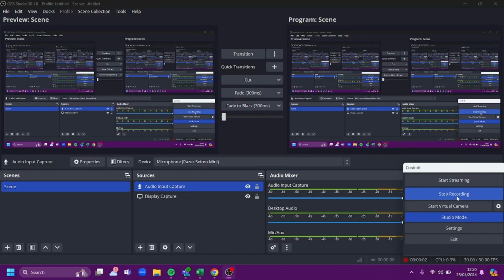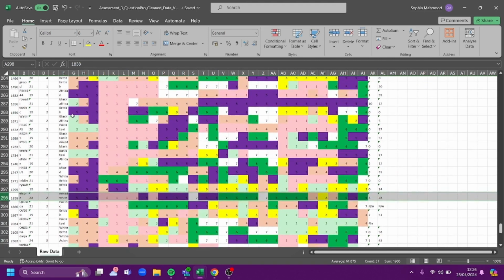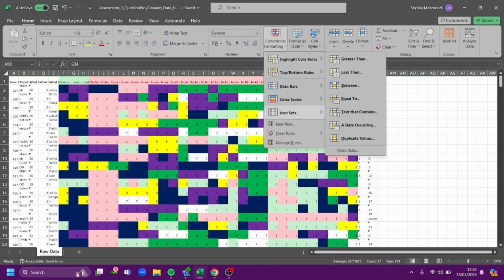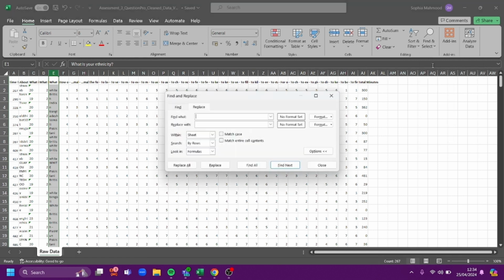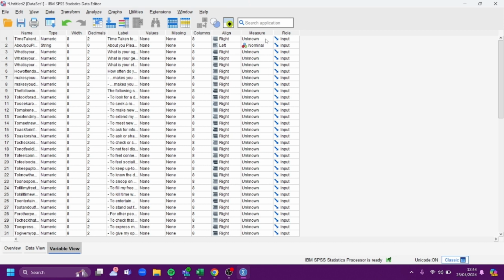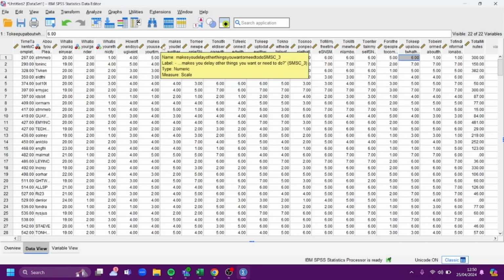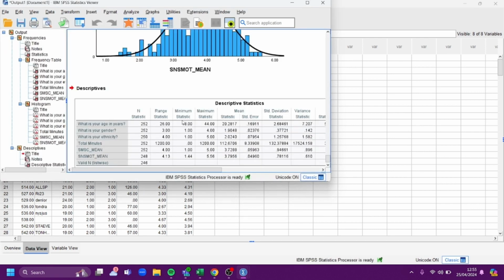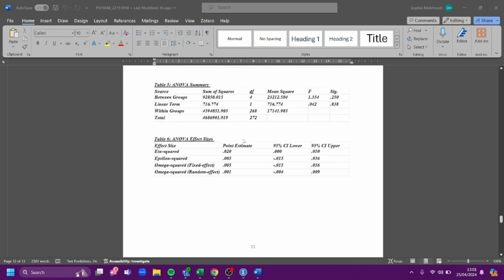How to Clean Data in Excel and use SPSS to run SMSC scale and Social Media Motives Scale Made with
Basic Descriptives, Dispersions, ANOVA, Regression.

Full cleaning in excel